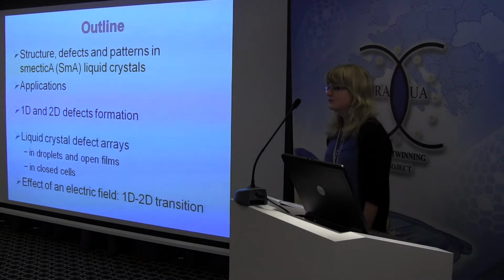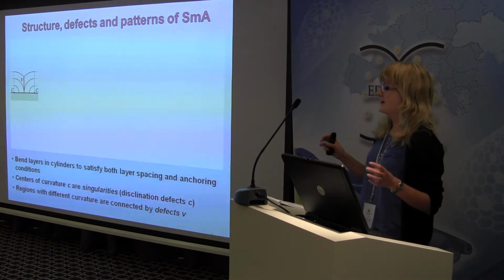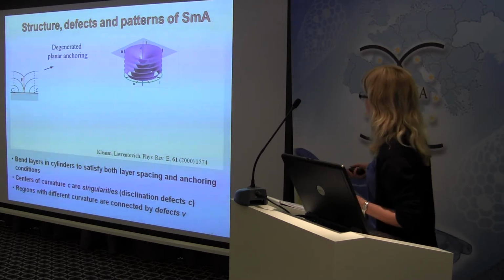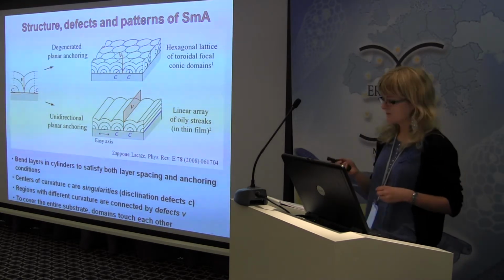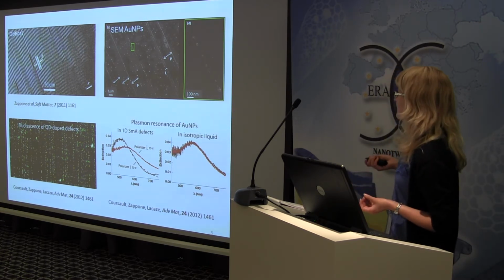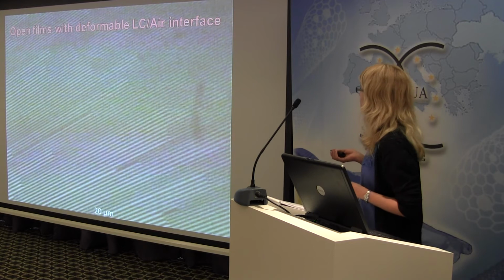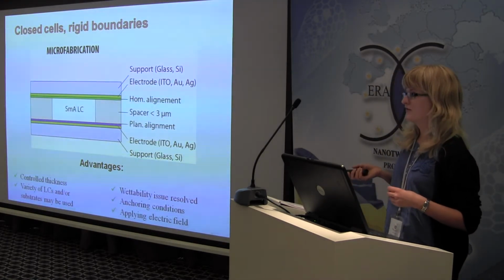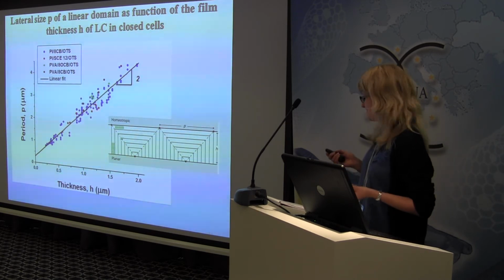PhD. Iryna Gryn on ISS2013 in the frame of Nanotwinning project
PhD. Iryna  Gryn (Italy), "Self-assembled periodic defect patterns and nanoparticles in smectic liquid crystal films"